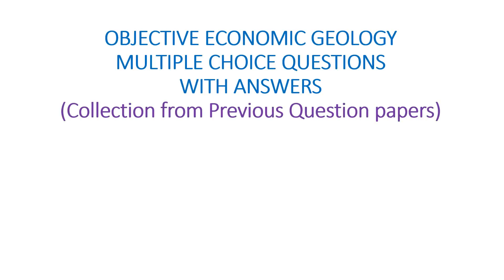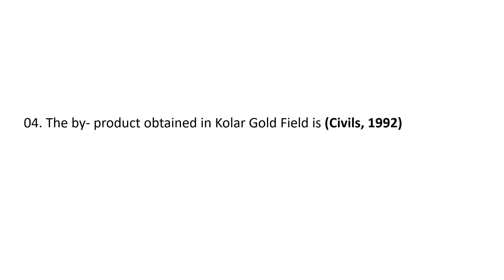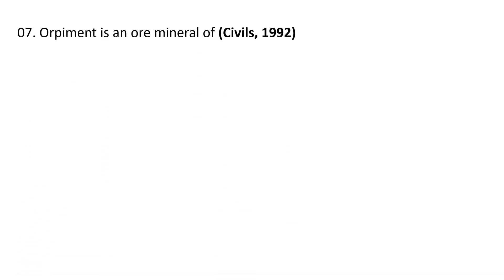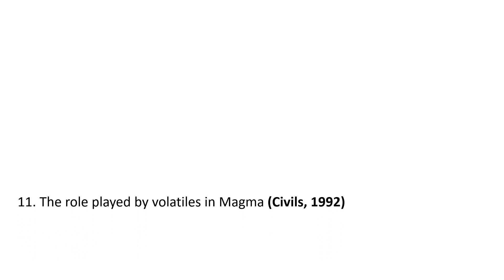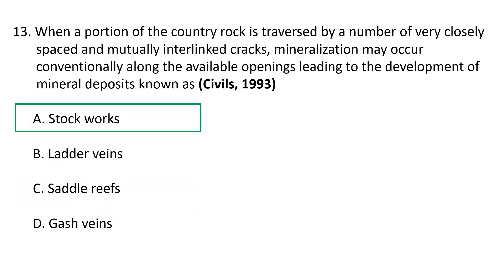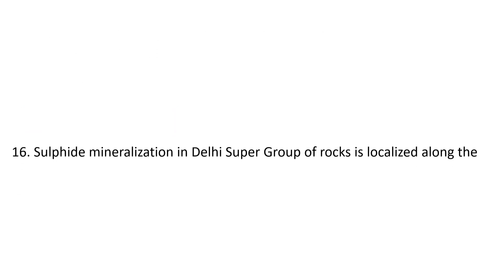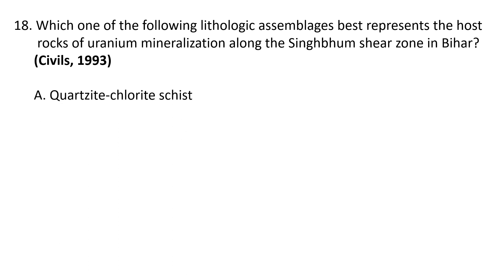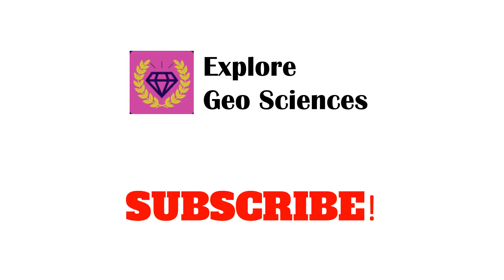Obj Eco Geol MCQ 7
You can practice your Geology (Economic Geology)  knowledge by using the MCQs provided here. These are the solved questions from various previous year Question papers of UPSC, other Geology related exams. These questions can be very helpful for preparing for all of the geology-related competitive exams, including the Technical Assistants Mines and Geology, UPSC Geologists, Hydrogeologists, APSET exams, as well as other competitive exams and University M.Sc entrance tests. These were created after reviewing numerous previous question papers from past exams.